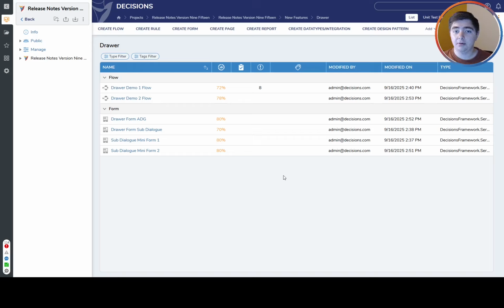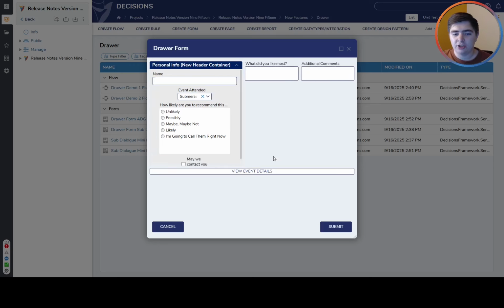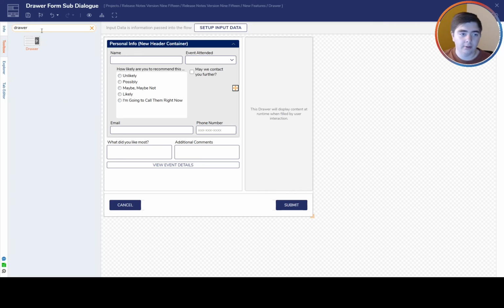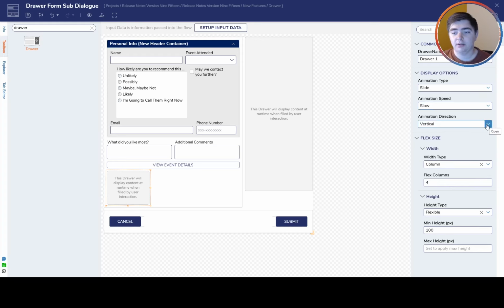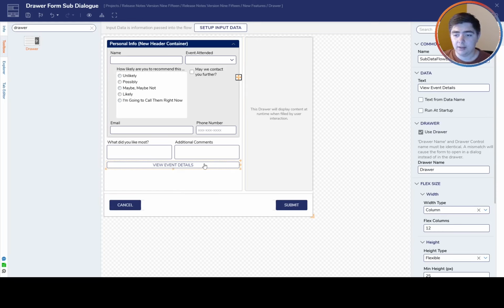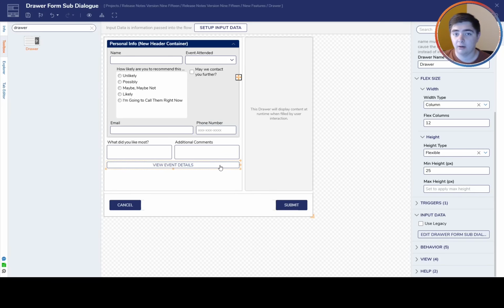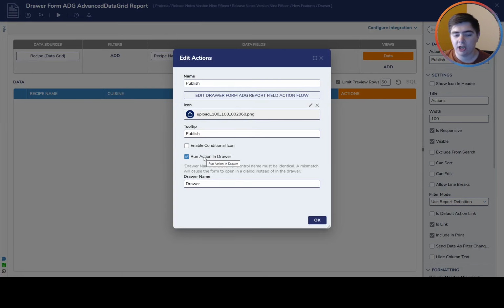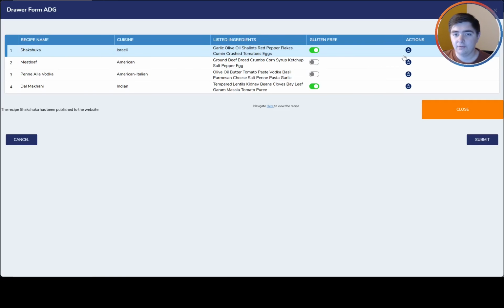Decisions Drawer Control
A new form control called the Drawer has been added in Decisions v9.15. This control allows for the displaying of a form within the parent form, sourced from either a Sub Dialog Flow or a Custom Actions Field within an Advanced Data Grid.